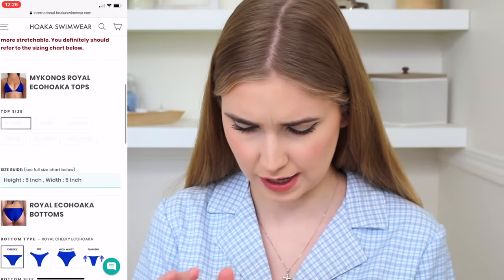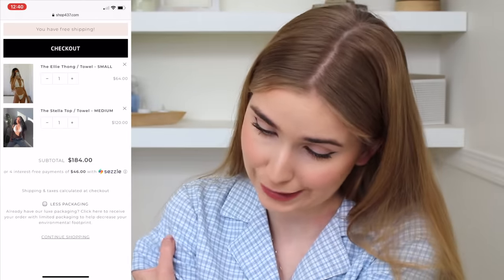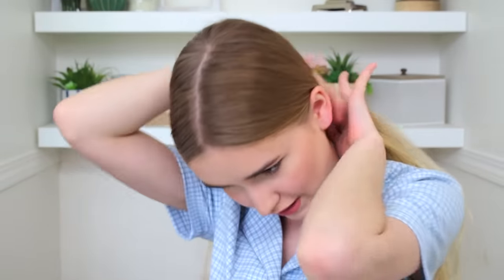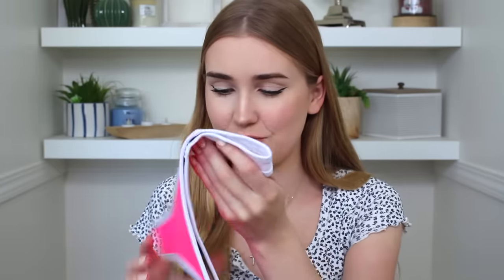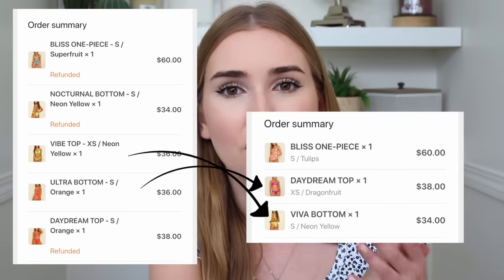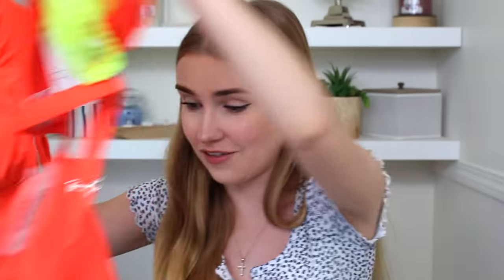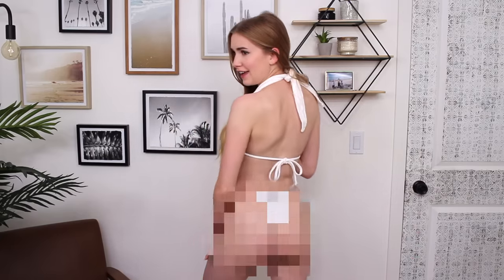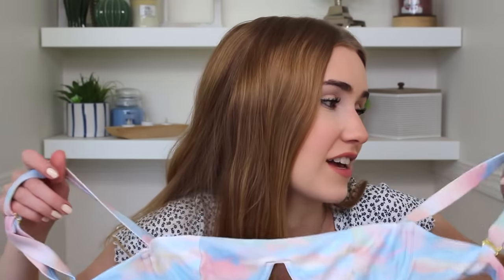Trying EXPENSIVE Swimsuit Brands AGAIN!! $2000 spent ... IS IT WORTH IT?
Trying CRAZY expensive swimsuits ... again.. rip my wallet AGAIN
New videos Friday’s & Sundays!